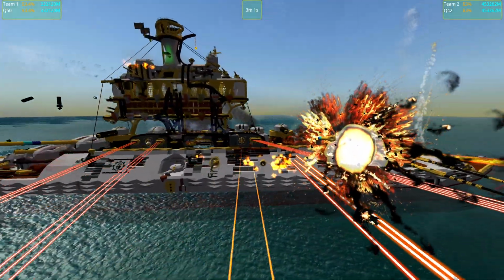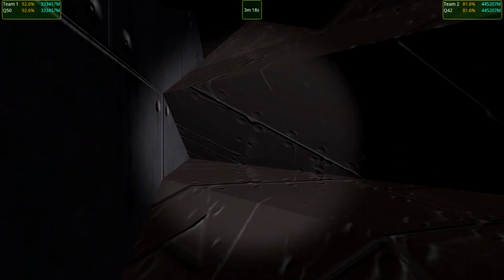From The Depths Battle: Gimle Q42 vs Gimle Q50 Superior Battleship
Let's get back into From the Depths with a battle between new Gimle and old Gimle to see which is the best!